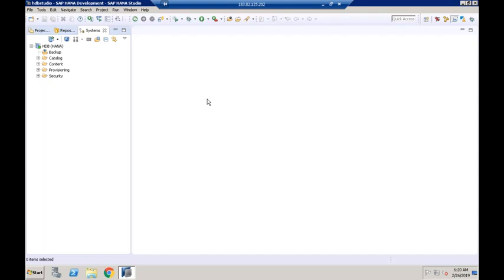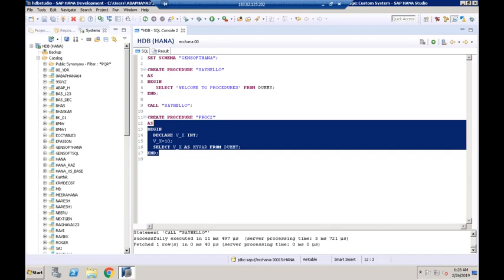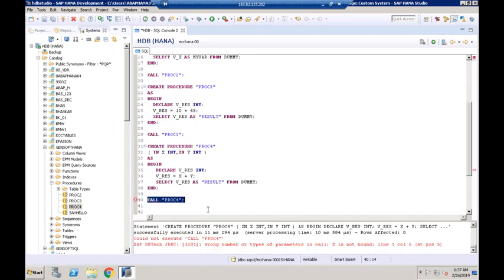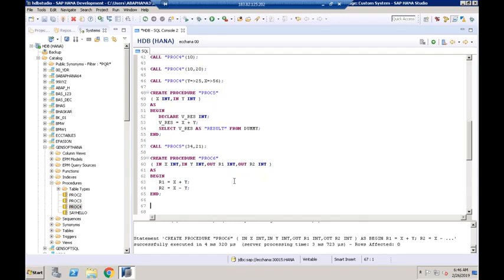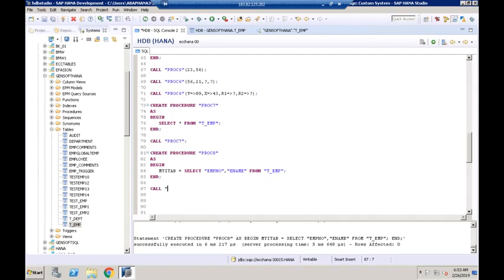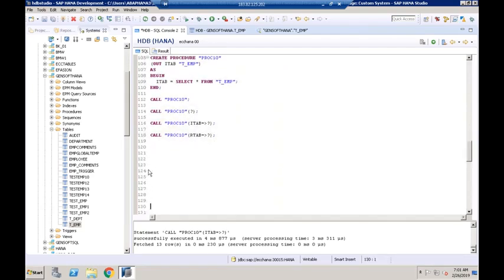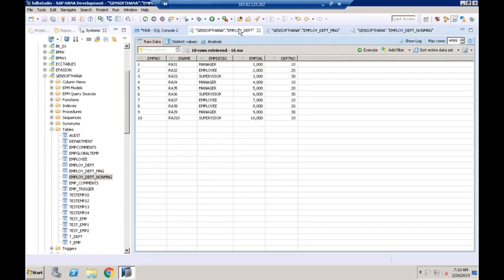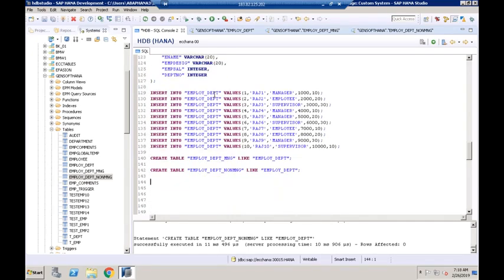ABAP HANA Part 10